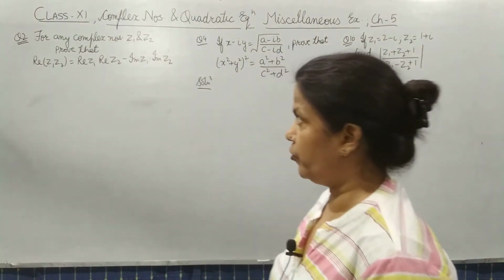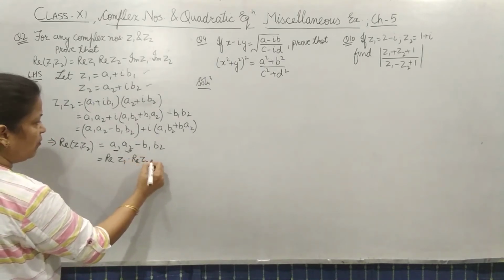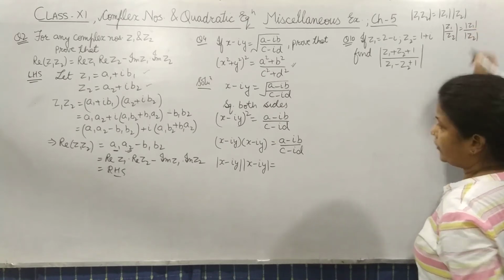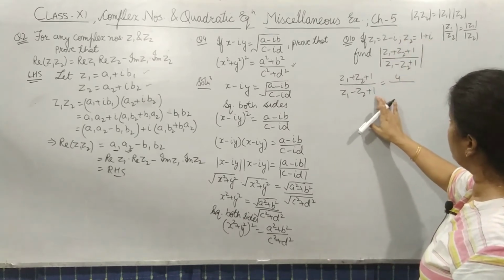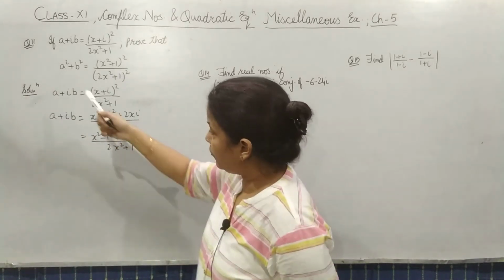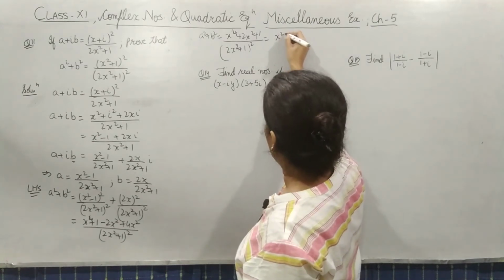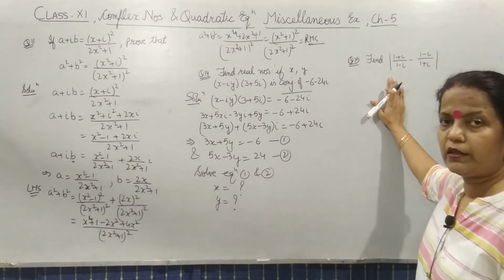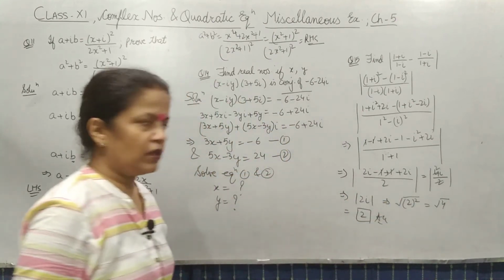Complex Numbers and Quadratic Equations , ( Class XI,Chapter 5 , Miscellaneous Exercise Part-I)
In this class ,students will do the important questions from Miscellaneous Exercise of Complex Numbers.